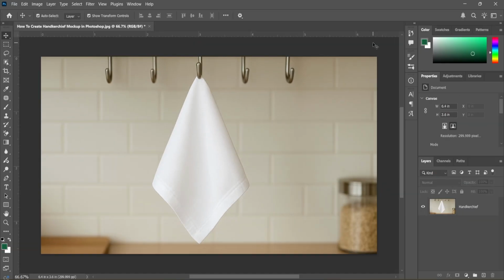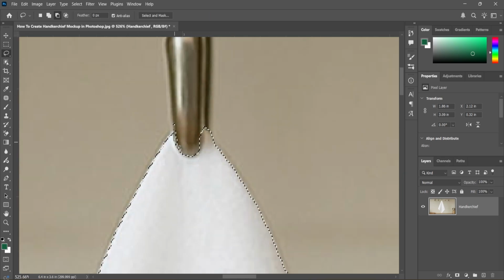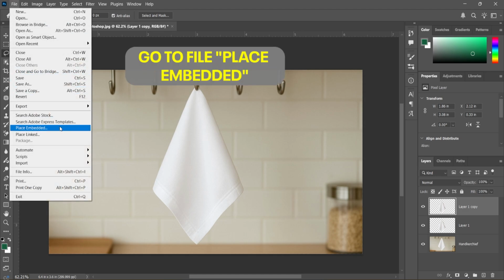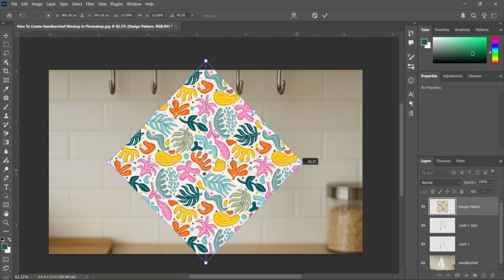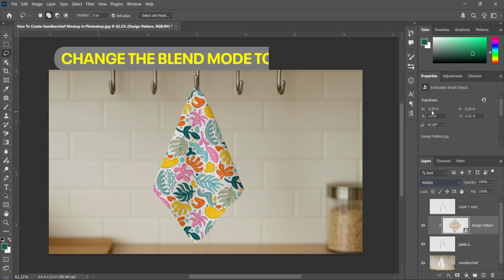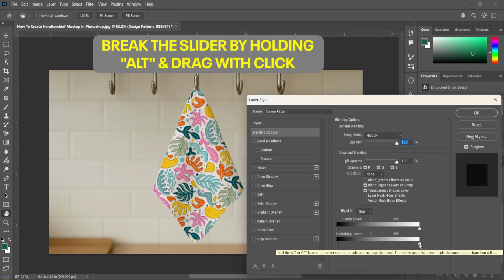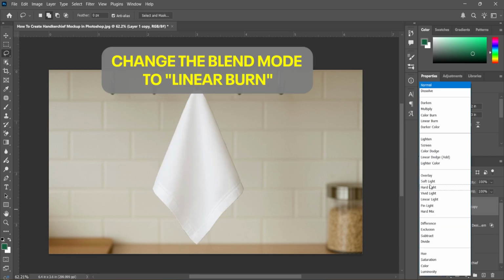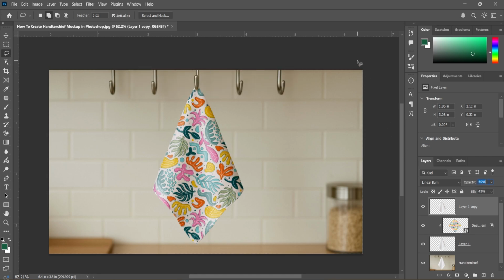How To Create Handkerchief Mockup in Photoshop | Photoshop Tutorial 2025 | Am Graphix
How To Create Handkerchief Mockup in Photoshop 2025!

Learn how to create handkerchief mockup in adobe photoshop in just few simple steps. This step-by-step video tutorial is perfect for designers.